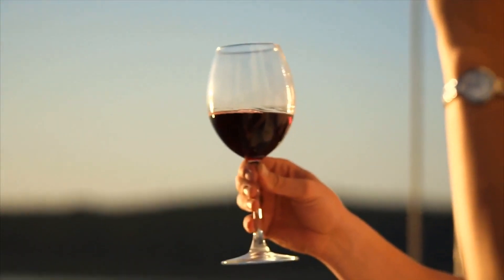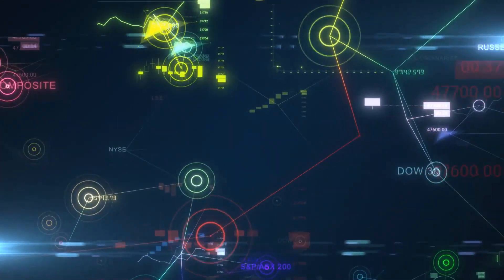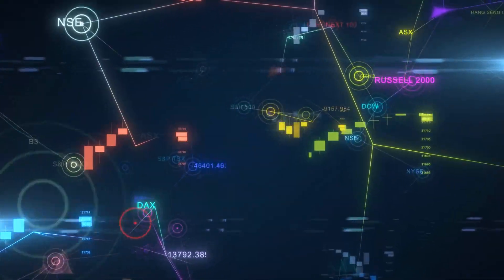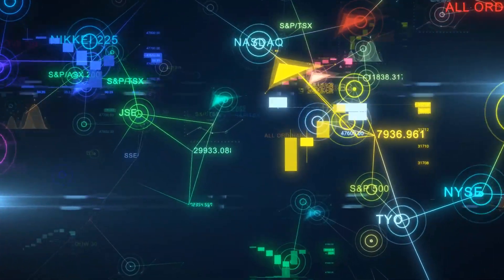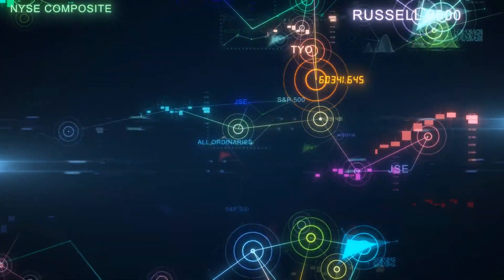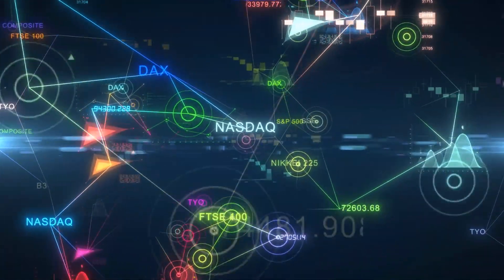What is a Buy Stop Order